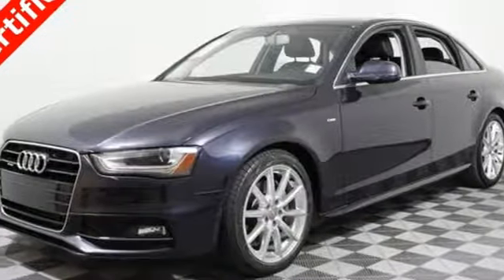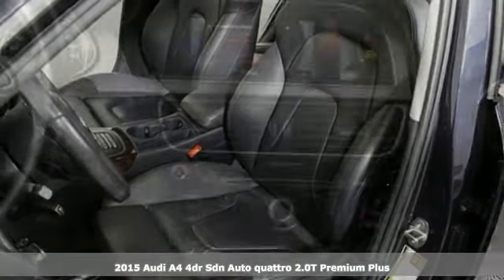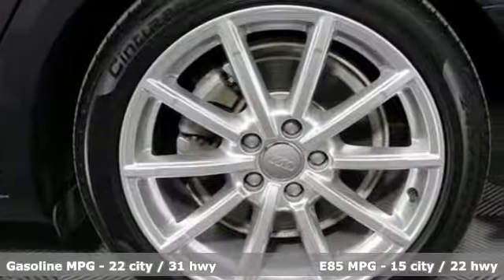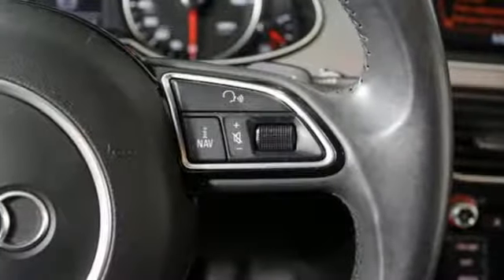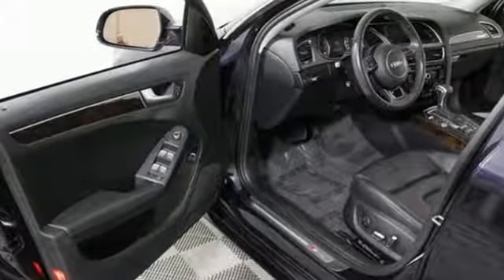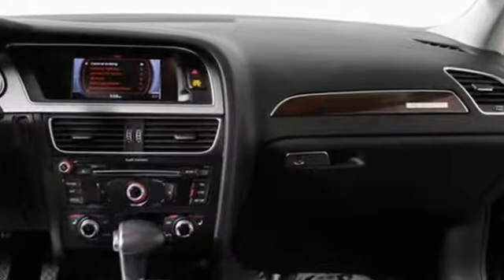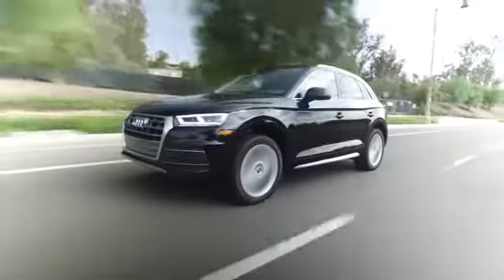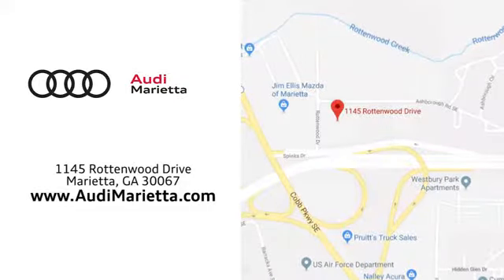New 2015 Audi A4 Marietta Atlanta, GA U49078A - SOLD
Year: 2015
Make: Audi
Model: A4
Trim: 2.0T Premium Plus
Engine: 2.0L 4-Cylinder TFSI DOHC
Transmission: 8-Speed Automatic with Tiptronic
Interior: Black
Stock #: U49078A
VIN: WAUFFAFL3FN003497
***CERTIFIED!! EXCELLENT MAINTENANCE HISTORY, PREMIUM PLUS, SPORT PACKAGE, AUDI ADVANCED KEY, 18" WHEELS, HEATED FRONT SEATS, SPORT SUSPENSION***brbrAudi Certified pre-owned Details:brbr * Transferable Warrantybr * Vehicle Historybr * 300+ Point Inspectionbr * Warranty Deductible: $0br * 1 year/Unlimited miles beginning after new car warranty expires or from certified purchase date. Includes Trip Interruption Reimbursementbr * Roadside Assistancebrbr8-Speed Automatic with Tiptronic, quattro, Black Leather. quattro 31/22 Highway/City MPG

Address:
1715 Cobb Parkway South